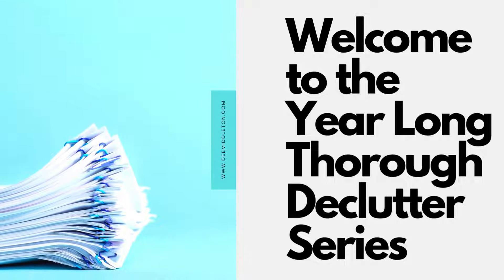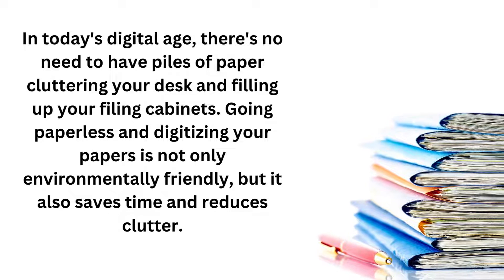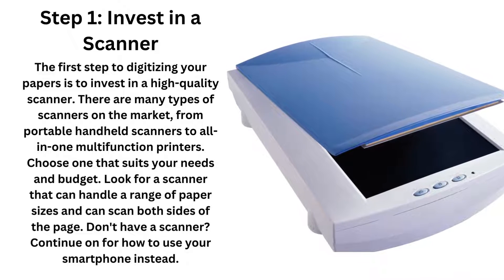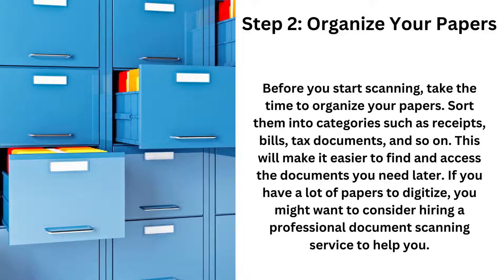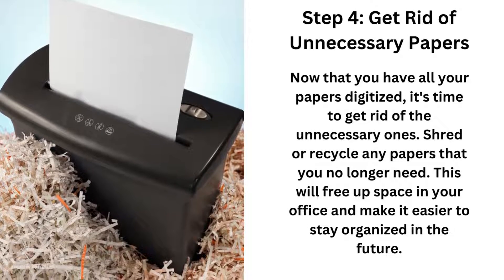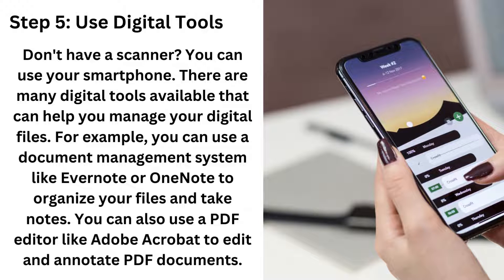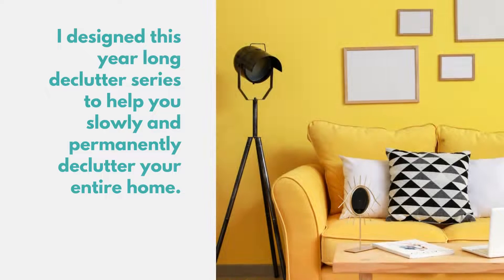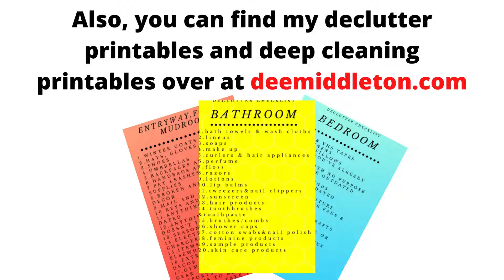How to Go Paperless and Digitize Papers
In today's digital age, there's no need to have piles of paper cluttering your desk and filling up your filing cabinets. Going paperless and digitizing your papers is not only environmentally friendly, but it also saves time and reduces clutter. If you're ready to make the switch to a paperless office, here are some tips on how to go paperless and digitize papers.

Paperless office
Digitization of documents
Document scanning
Paperless solutions
Document management software
Digital file organization
Electronic filing systems
Go green with paperless
Reducing paper waste
Paperless workflow
Document imaging
Paperless strategies
Digital archiving
Scanning technology
Document storage in the cloud
OCR (Optical Character Recognition) technology
Digital signatures
E-signature solutions
Mobile document scanning